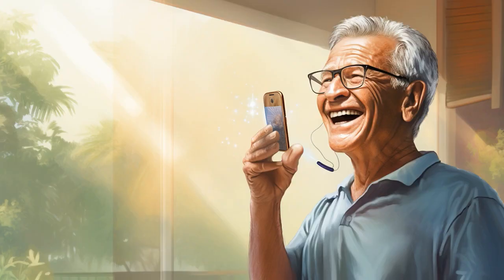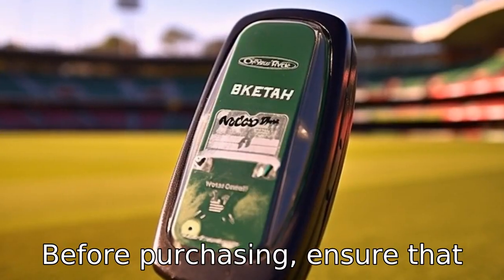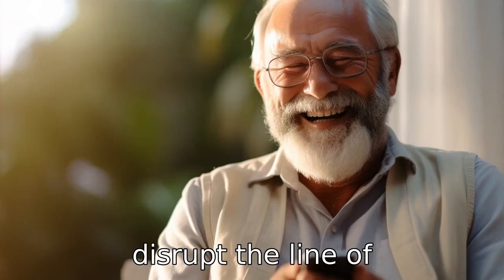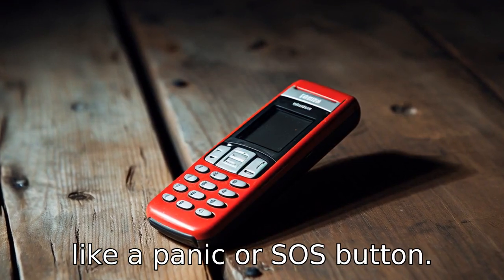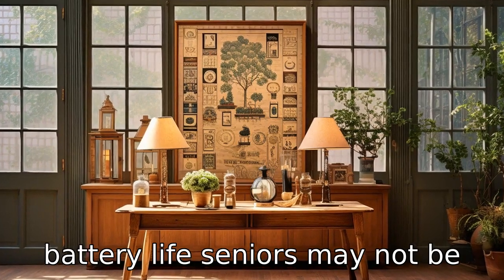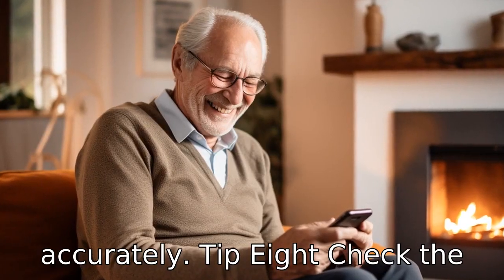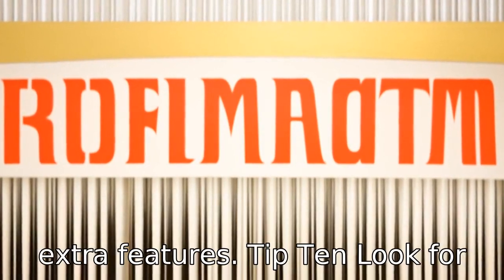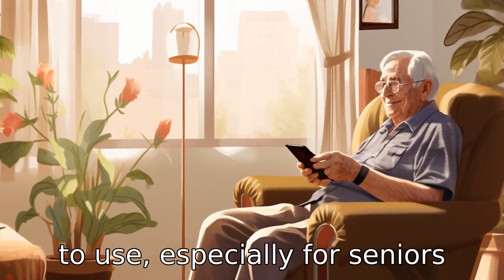11 Tips On Cricket Flip Phones For Seniors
In this video, we're breaking down 11 essential tips to consider when buying a Cricket flip phone for seniors. We discuss factors like screen and button sizes, hearing aid compatibility, easy navigation, emergency features, durability, battery life, voice-activated dialing, volume levels, plan costs, customer support, and phone weight. Tune in and learn how to choose the perfect flip phone tailored to the needs, abilities, and budget of seniors. This comprehensive guide will make your flip phone selection a breeze, ensuring both comfort and convenience for the user. Don't miss out!